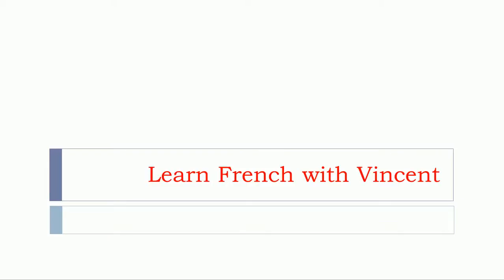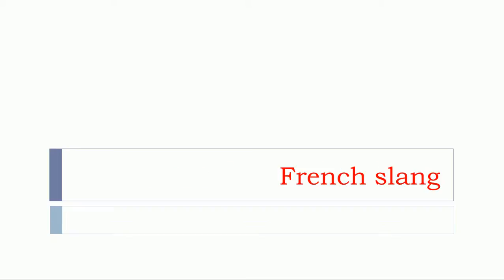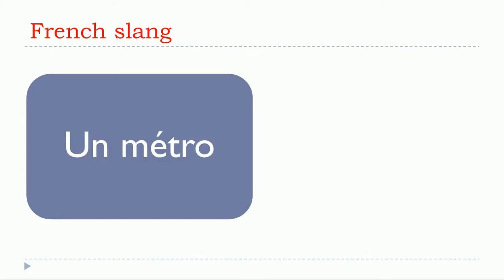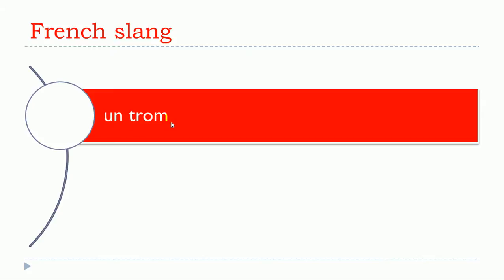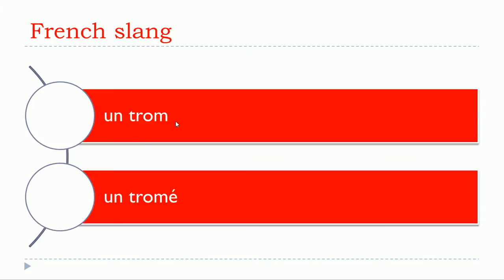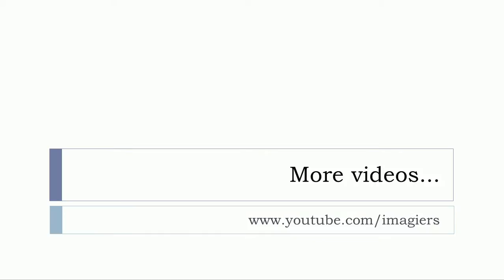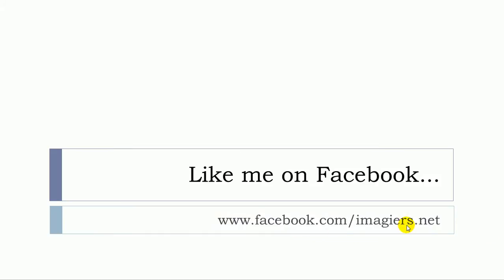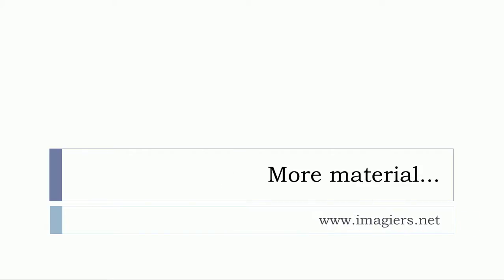French slang words for # Subway